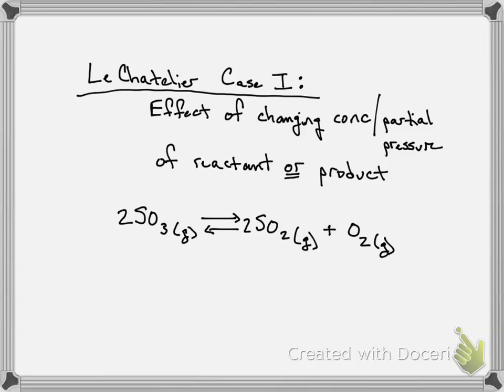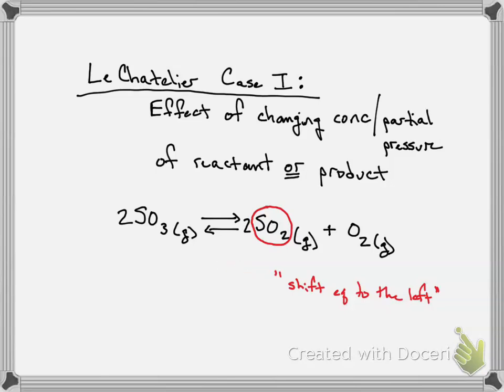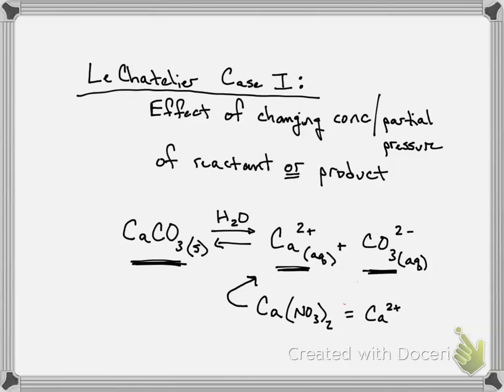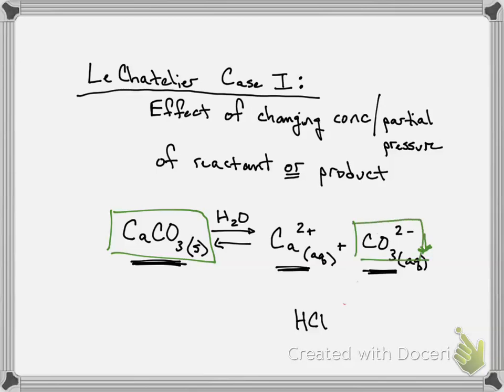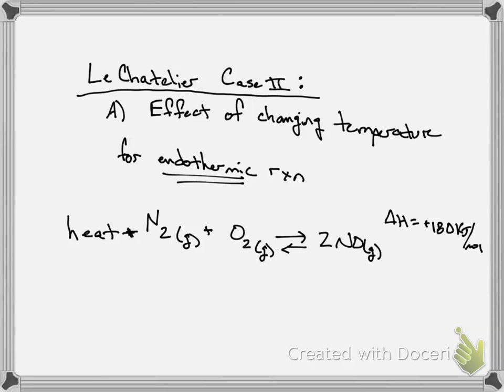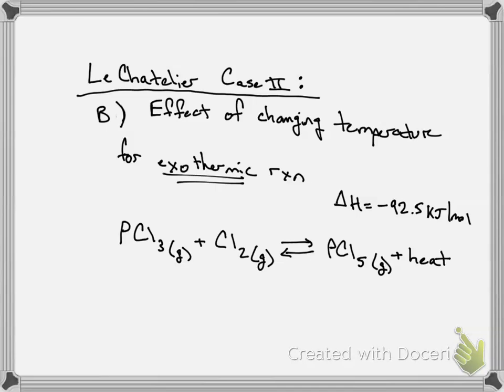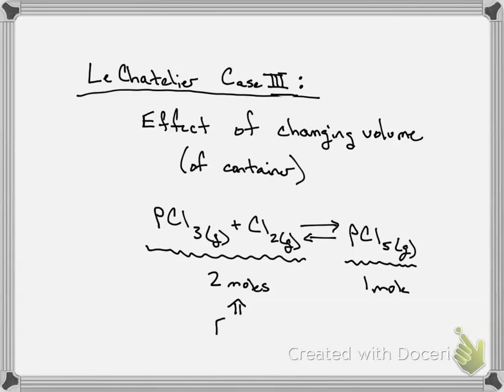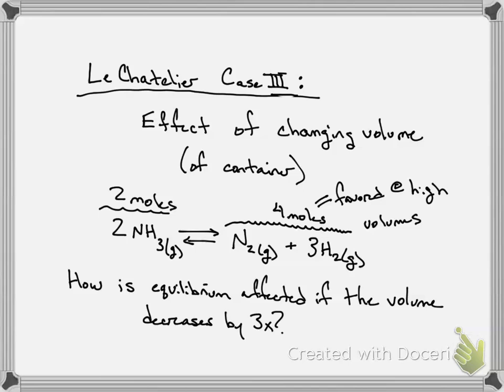LeChatPart2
A more detailed look at LeChatelier's Principle